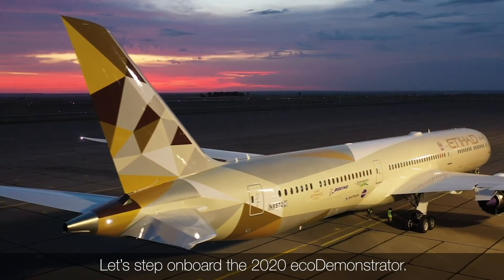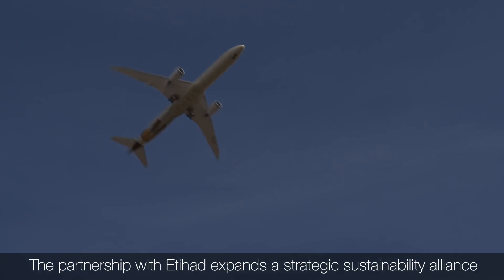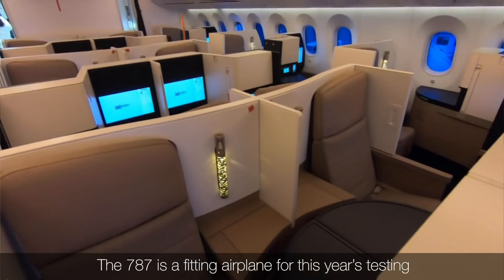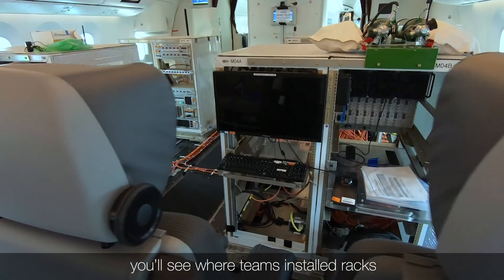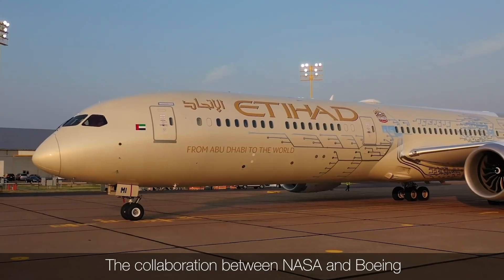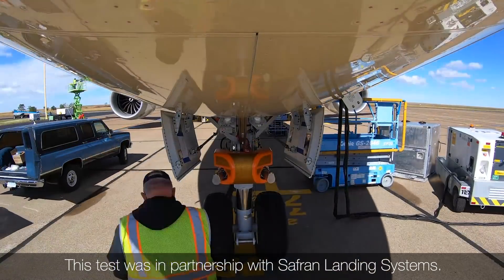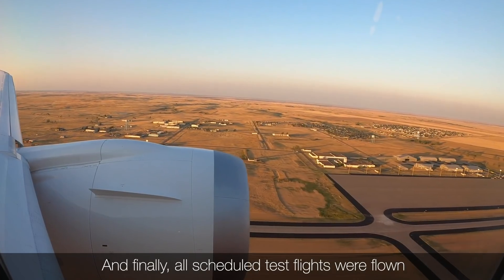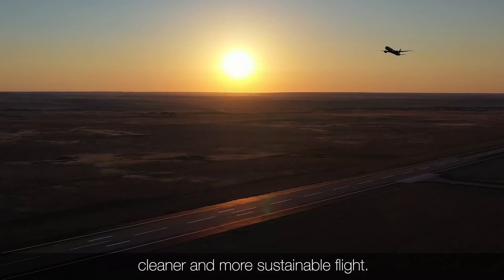Tour the Boeing 2020 ecoDemonstrator, an Etihad 787-10 Dreamliner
Step inside our 2020 ecoDemonstrator flight test jet. Other key partners on the 2020 program include NASA and Safran Landing Systems.